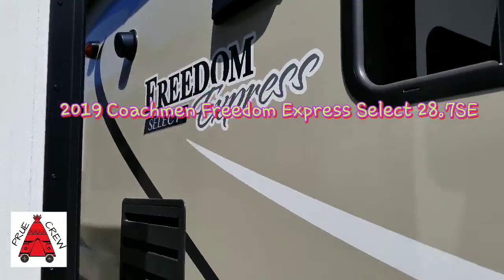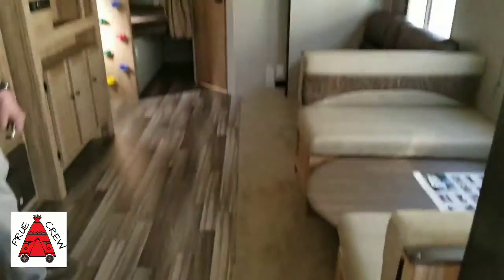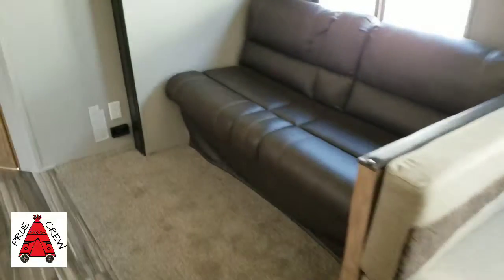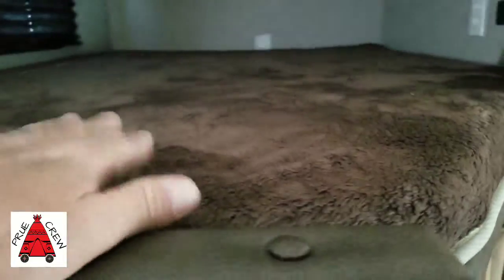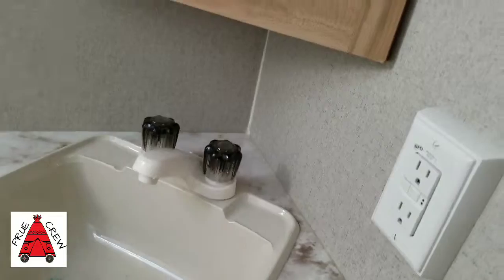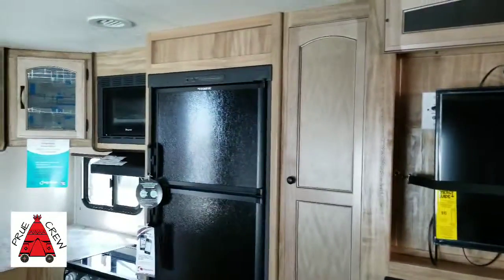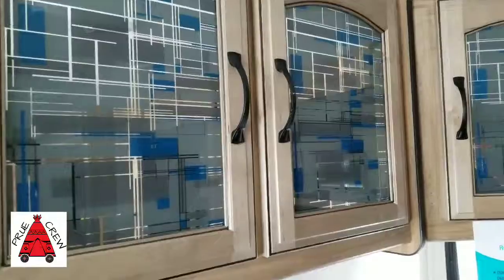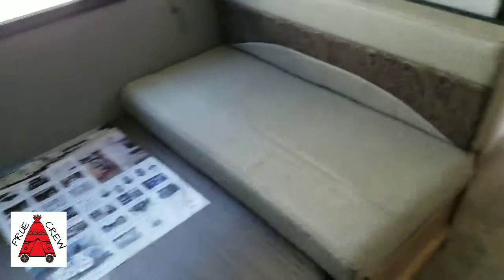2019 Coachmen RV Freedom Express Select 28.7SE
2019 Coachmen RV Freedom Express Select 28.7SE